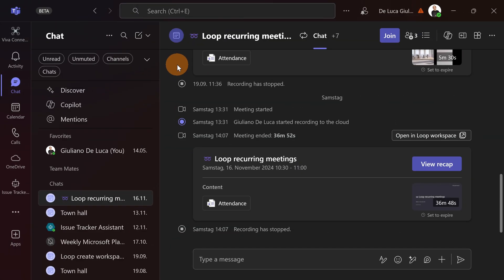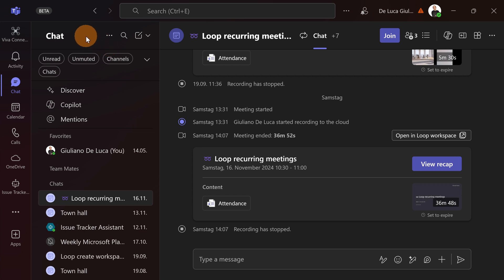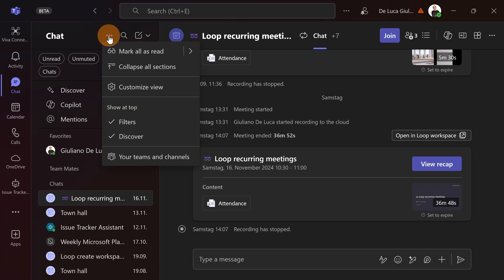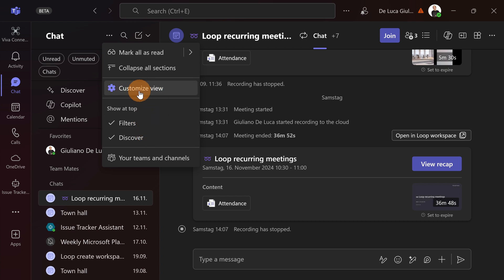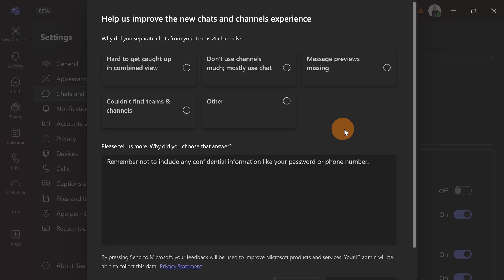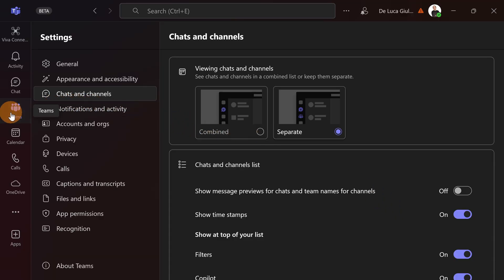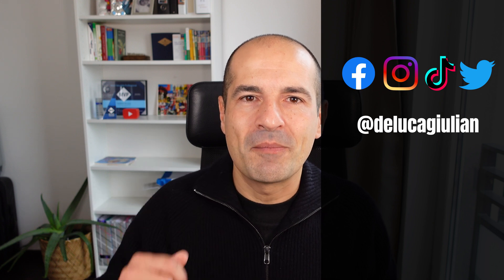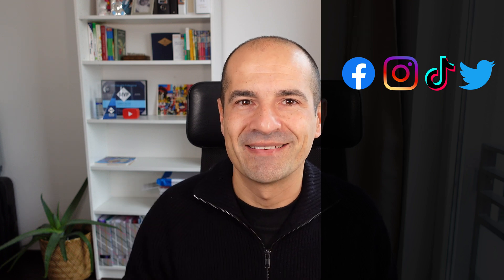How to change the new Chat and Channels experience in Teams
If you do not like the new Chat & Channels experience in Teams don't worry you can restore the classic experience

⏲Timestamps
00:00 Introduction
00:27 Switching back to the classic Chat and Channels experience
01:18 Conclusion